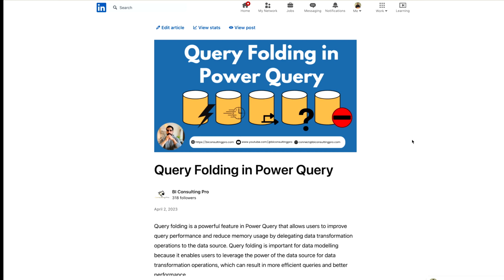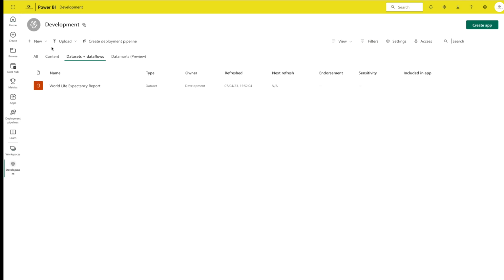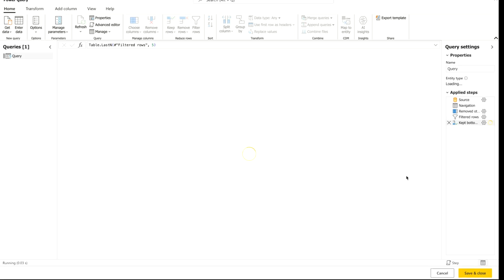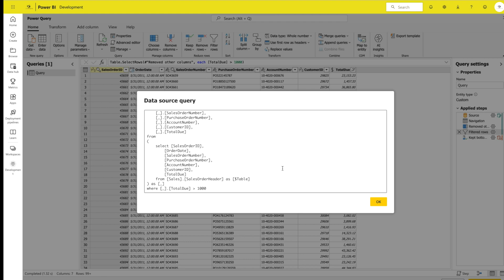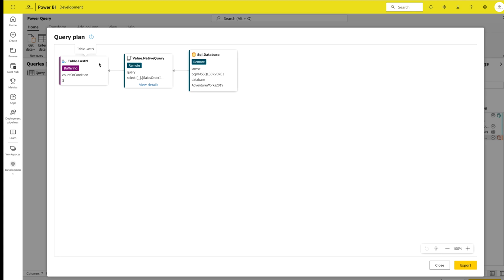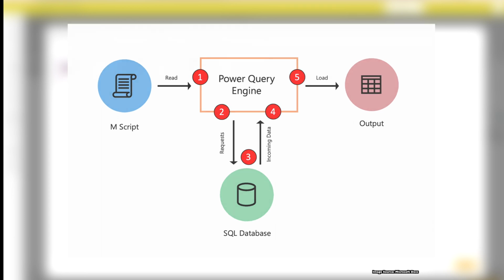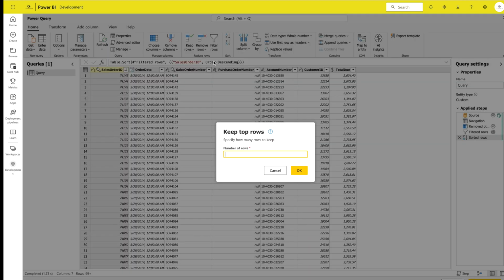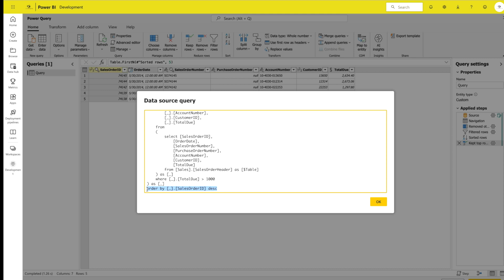What is Query Plan for Power Query? Why should you use it?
In this video, I have explained about Query Plan for Power Query. You'll determine how you you determine which steps are query folding and which are not. Also, you'll get to know how to fix it.